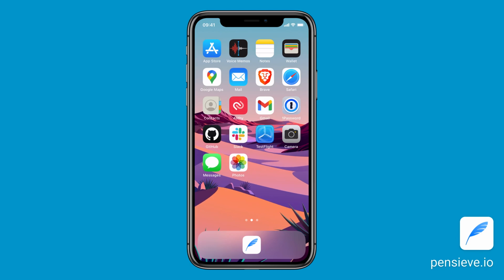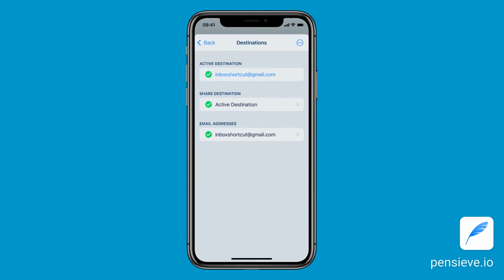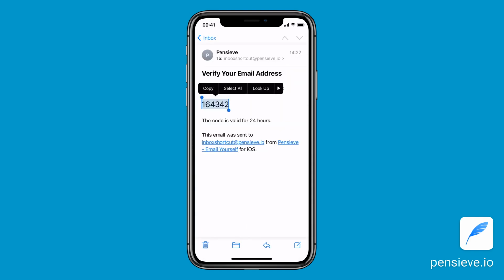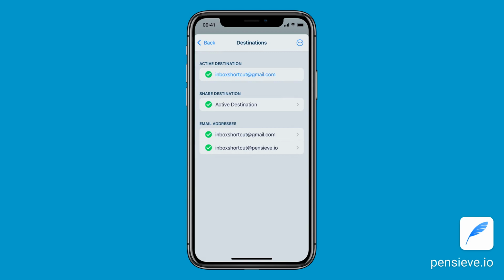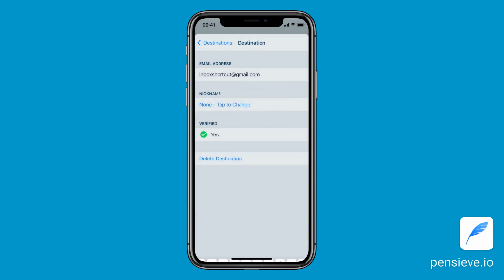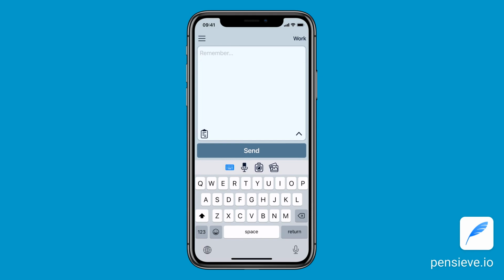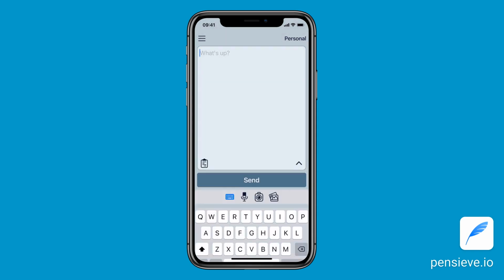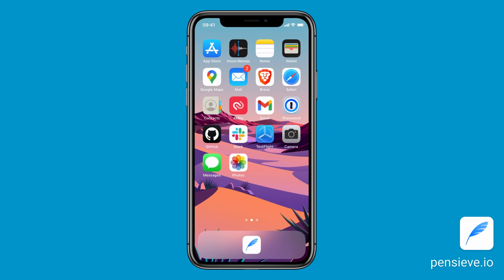Multiple Email Addresses in Pensieve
Learn how to use multiple email addresses (a.k.a. destinations) with Pensieve.